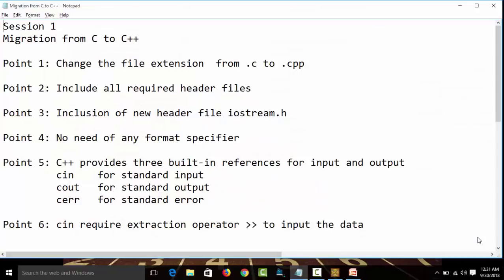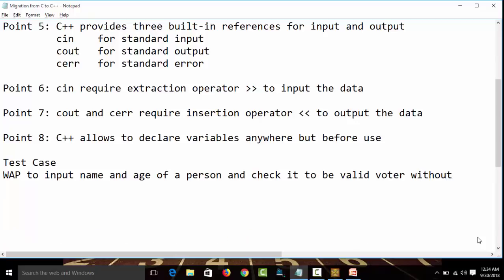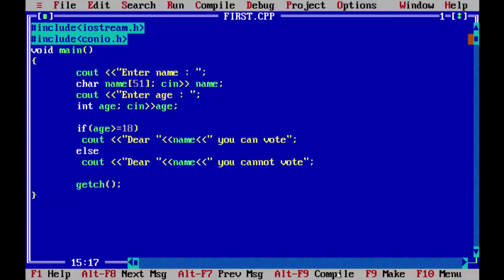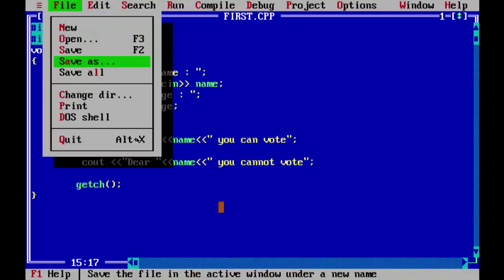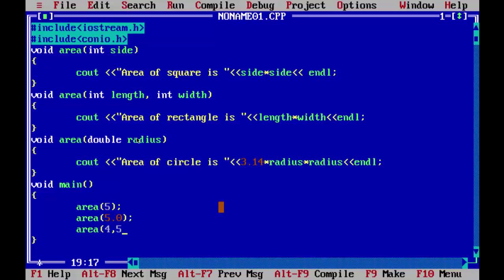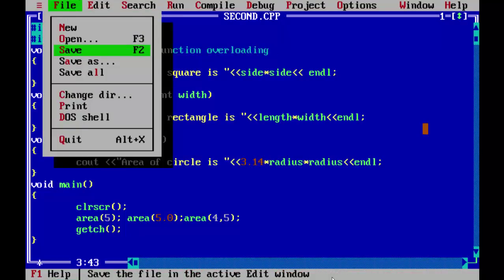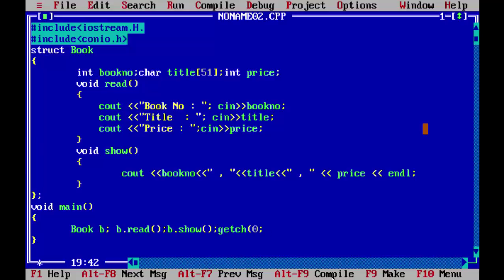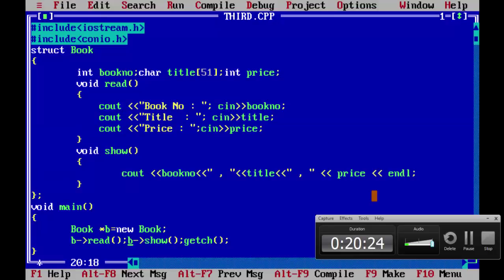Learning C++ with OOPs & DS | Session 1 | Migration from C to C++ | Prof. Bhuvneshwar Prasad Sharma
This is first video on Learning C++ with Object Oriented Programming and Data Structures as part of the special skill development series by CBSE Department at ABES Engineering College, Ghaziabad for engineering and management students.

This video is recorded by Prof. Bhuvneshwar Prasad Sharma with live examples.

Have a look and give the feedback.

Happy Learning
CBSE Department at ABES Engineering College, Ghaziabad